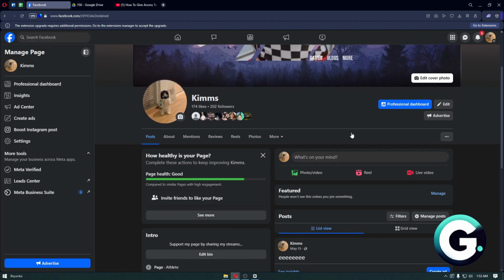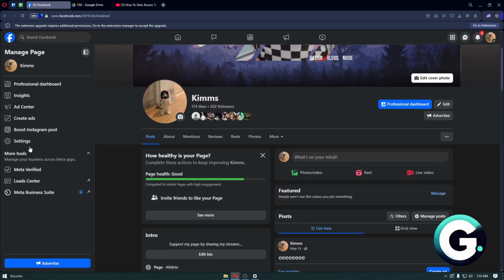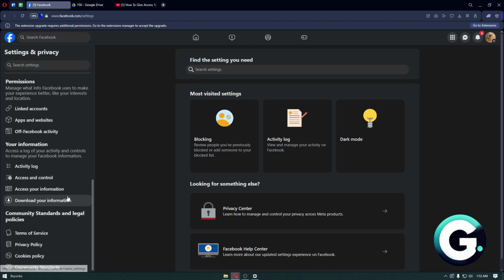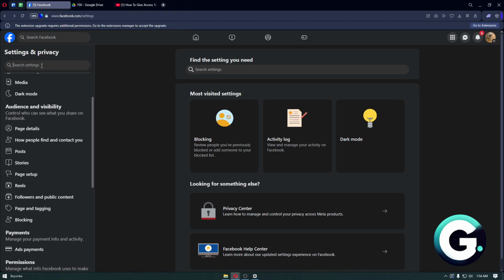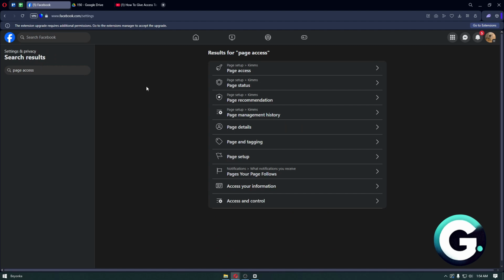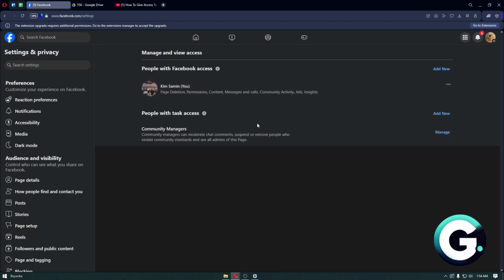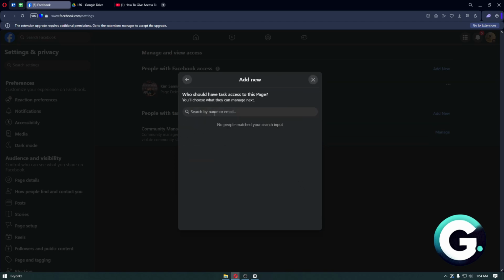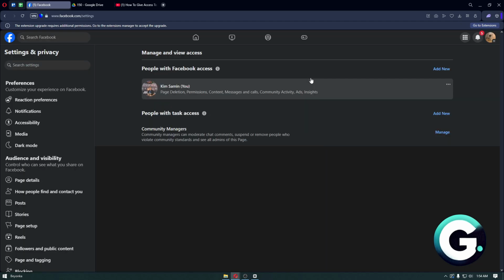How To Give Access To Facebook Page On Mobile & PC (Easy Guide)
Hello in this video I will show: How To Give Access To Facebook Page On Mobile & PC (Easy Guide)